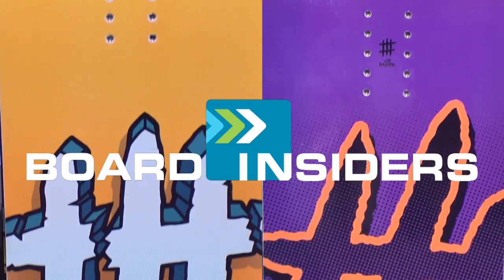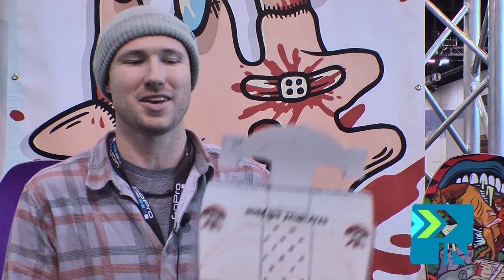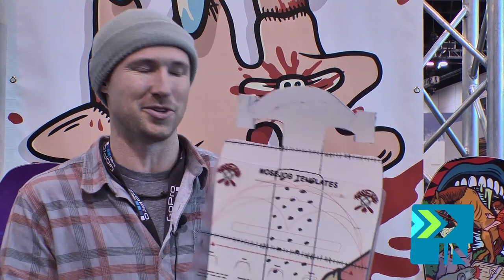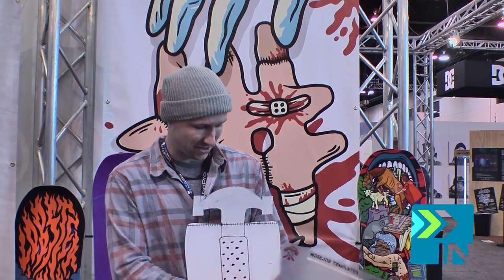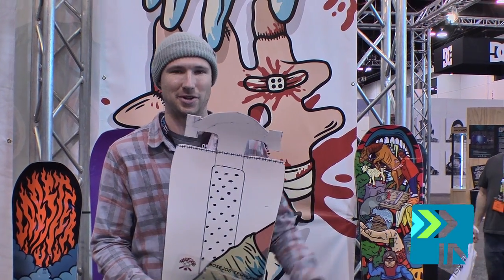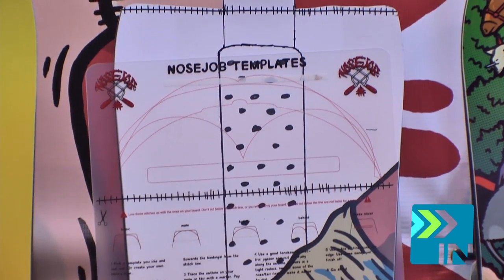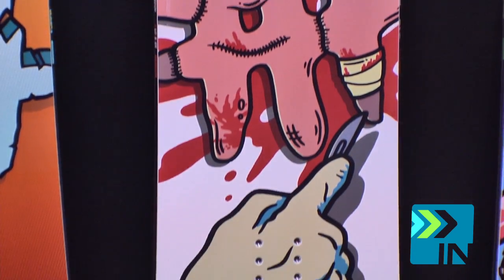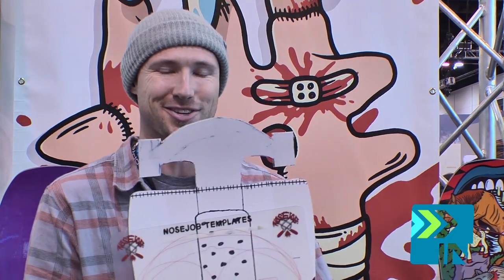Lobster Nose Job Snowboard - Board Insiders - 2014 Lobster Snowboards Nose Job Snowboard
2014 Lobster Snowboards Nose Job Snowboard